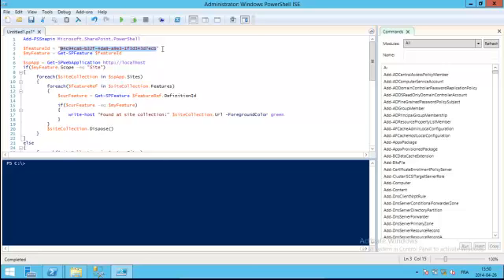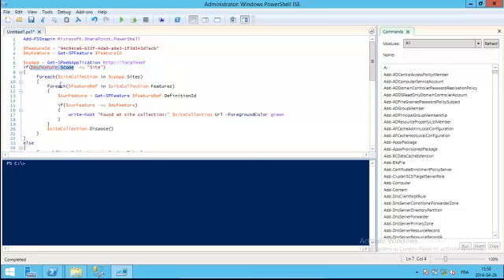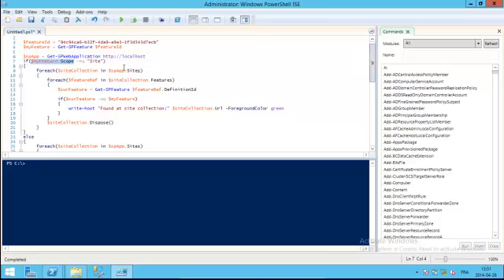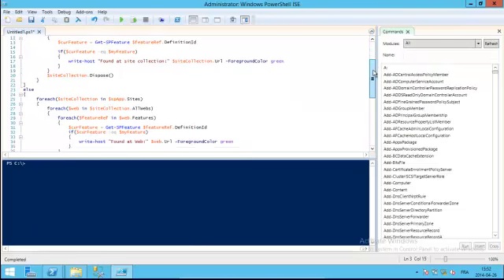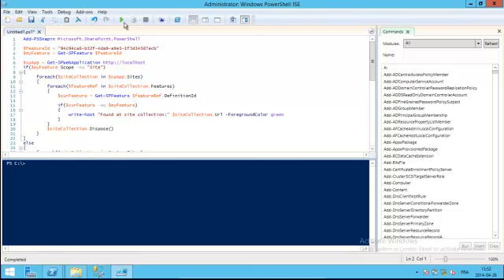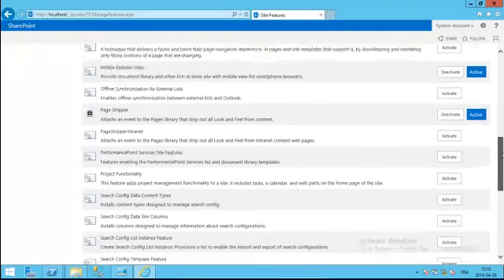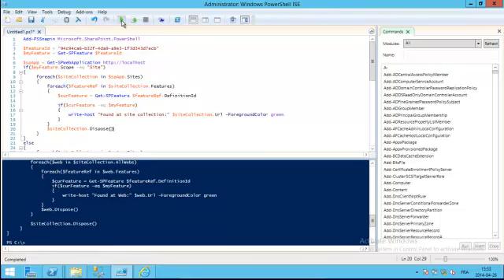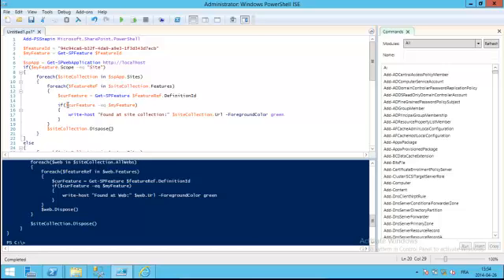Finding Where a SharePoint Feature is Activated using PowerShell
Turotial showing how to produce a report of where a specific SharePoint feature is activated in a Web Application